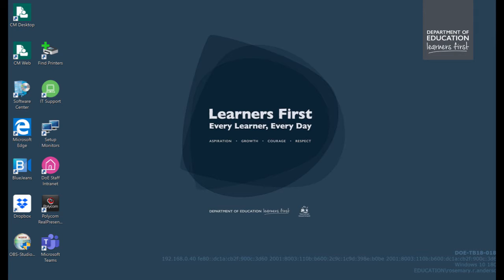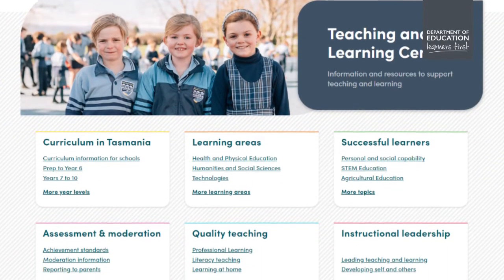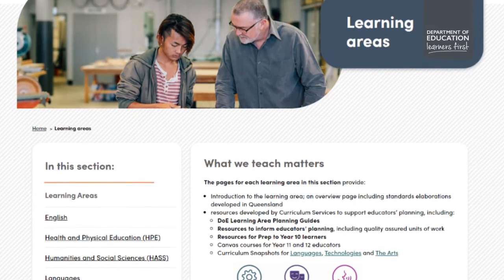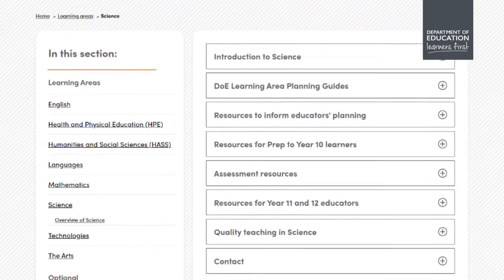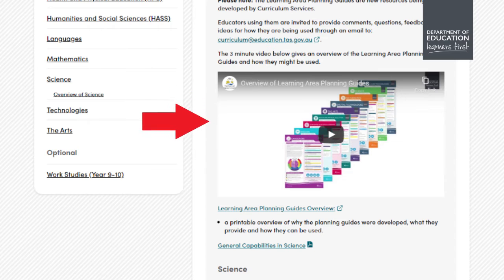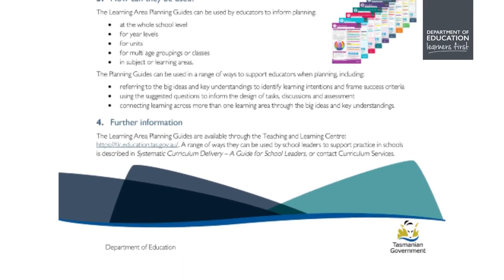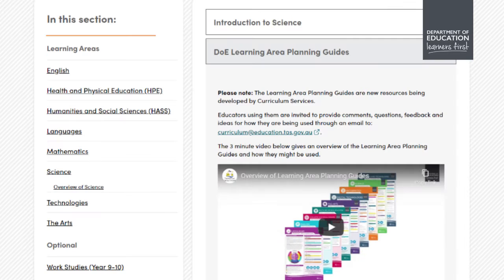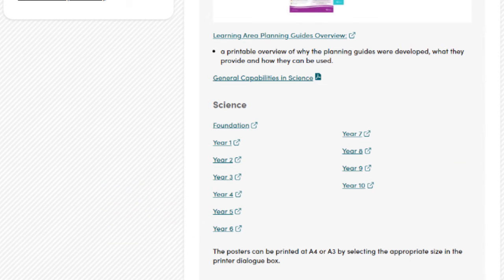learning area planing guide (website introduce)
made for Facebook, Instagram  and various social website promotions.